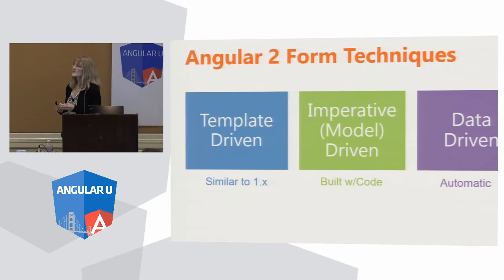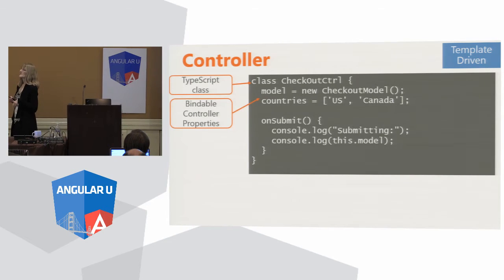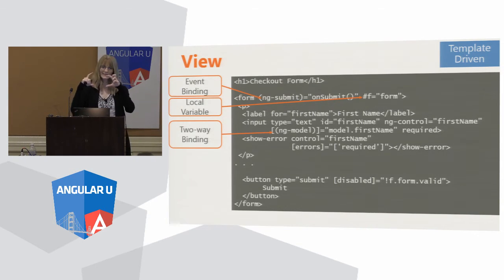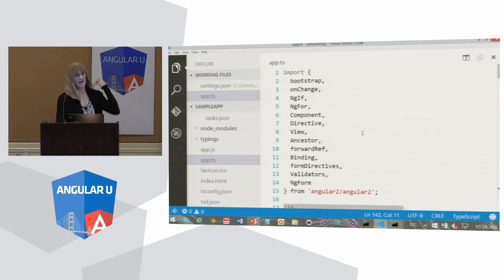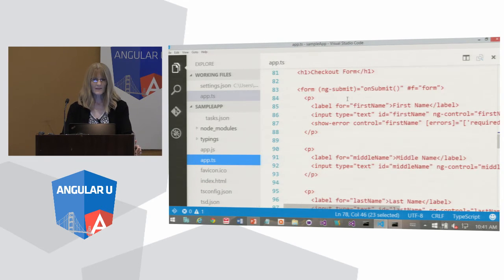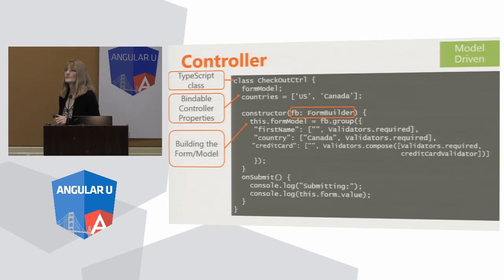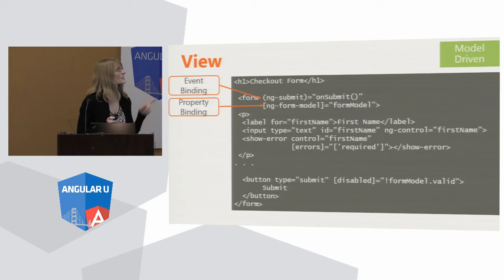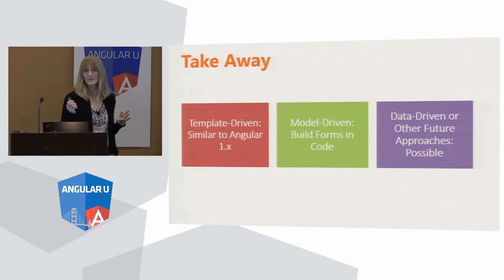Angular 2 Forms - AngularU.com in San Francisco by Deborah Kurata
Get a sneak peek of forms in Angular 2. This session will look at the different techniques available for building forms in Angular 2. We will also compare Angular 1.x forms to Angular 2.